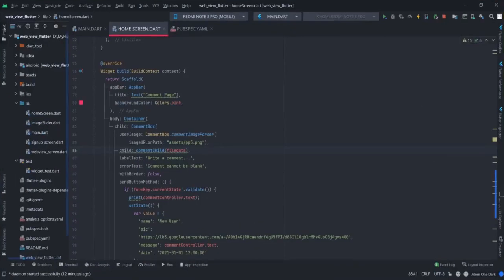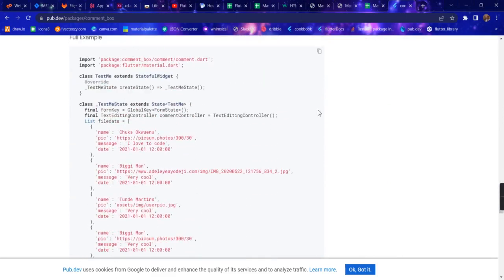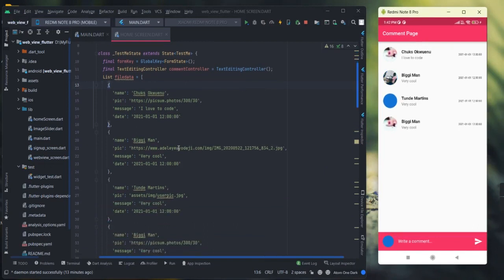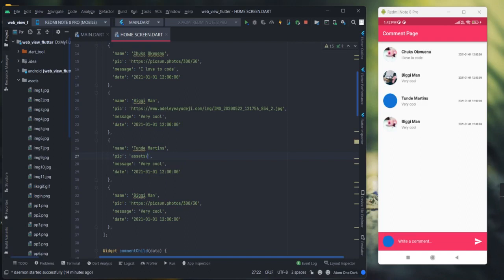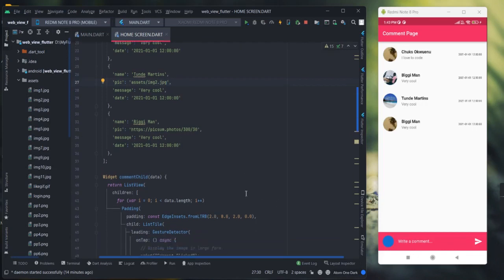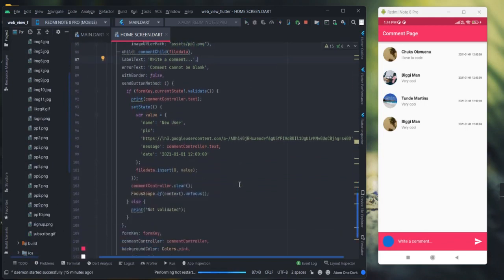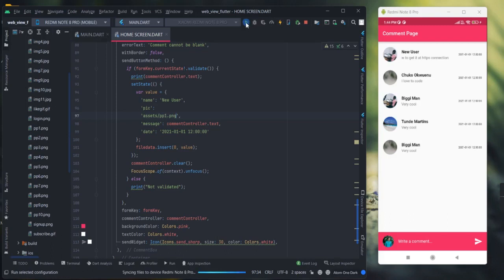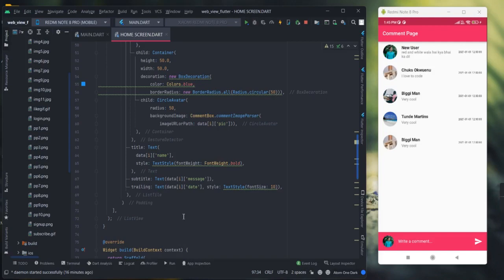How to create comment screen / box in flutter. In less than 2 minutes. Comment Screen UI in flutter.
Flutter - Comment screen in Flutter (Social media comment box in Flutter). Flutter design of the week❤❤❤.

In this video I'll show how to design comment screen in flutter. You can simply copy paste my code into your flutter project to see the animation.